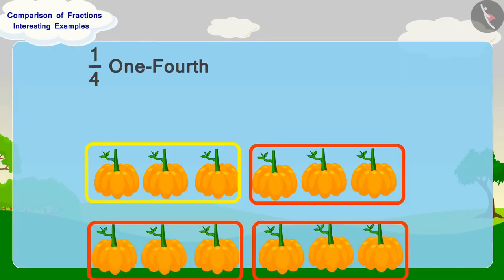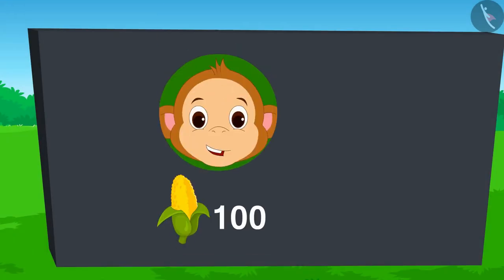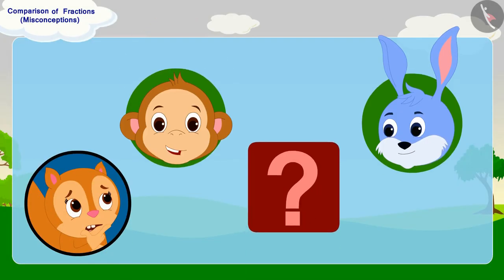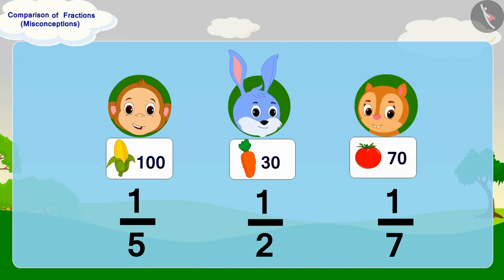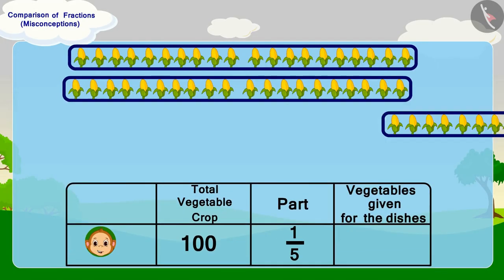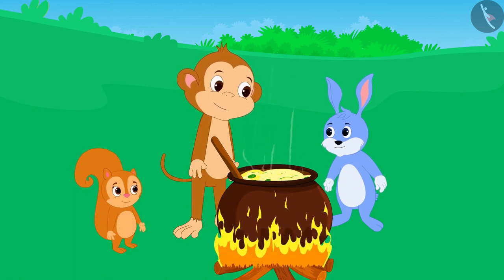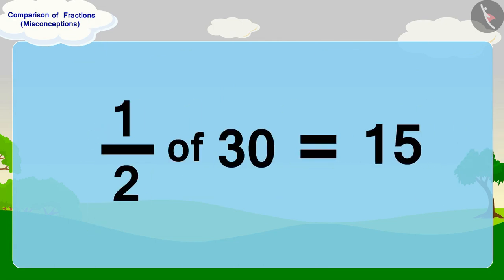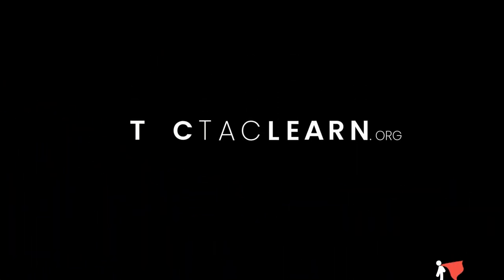Comparison of fractions: Part 2 | Part 3/3 | English | Class 5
Comparison of fractions: Part 2 | Part 3/3 | English | Class 5 |  | NCERT |

Comparison of fractions: Part 2 | Fractions | Grade 5 | NCERT | Parts and Wholes

Welcome to part 3 of Equivalent fractions. In this video, we will discuss various misconceptions and/or common errors related to Equivalent fractions.